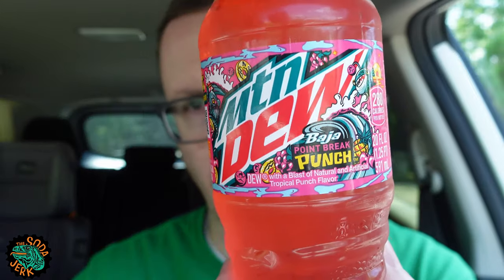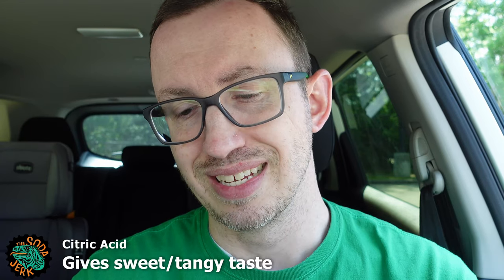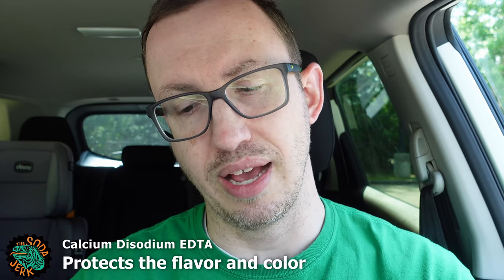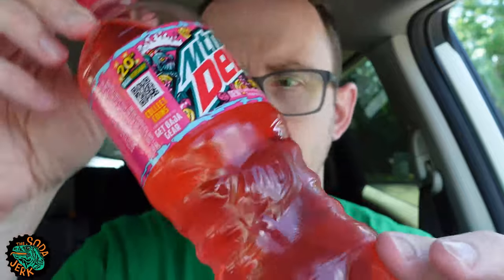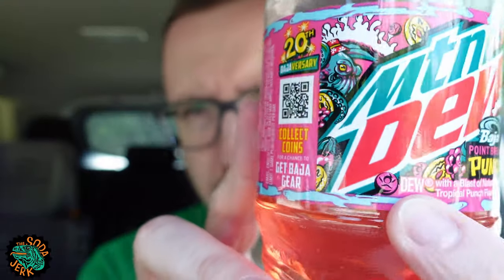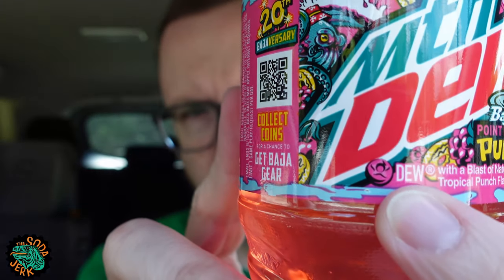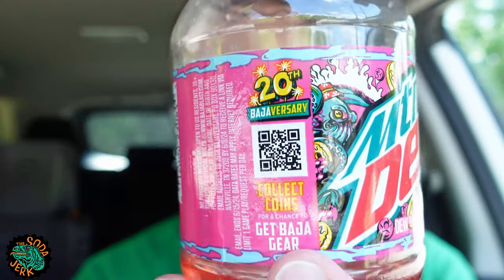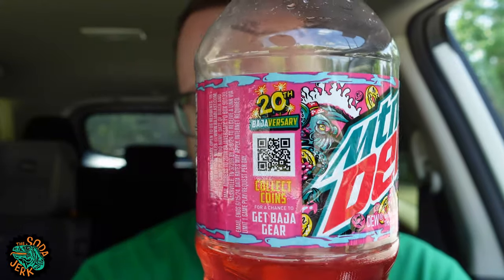MTN Dew Baja Point Break Punch: Review